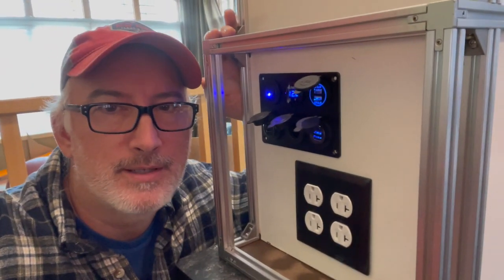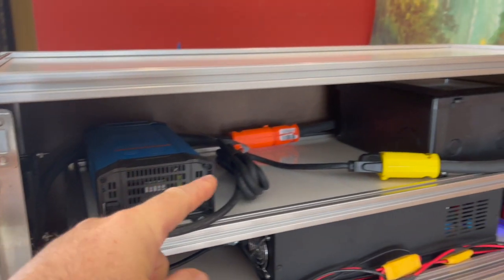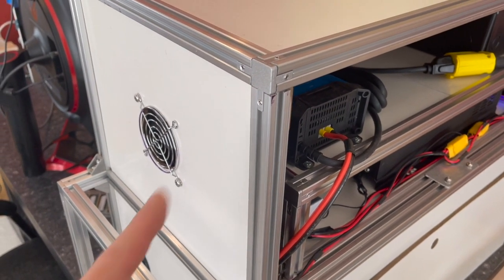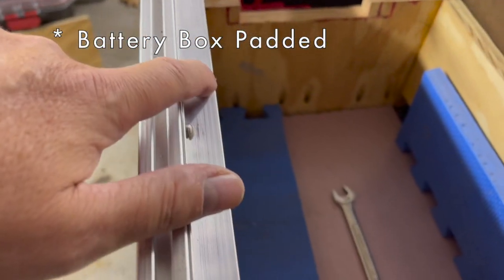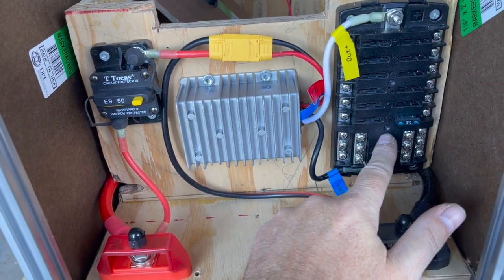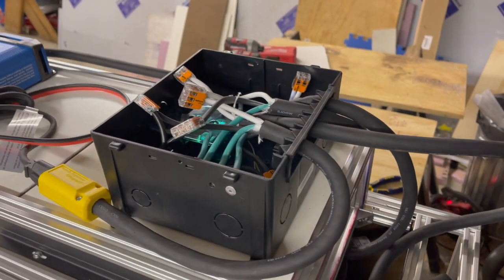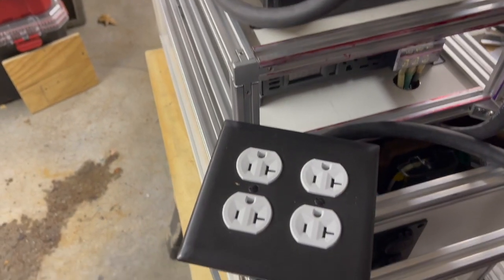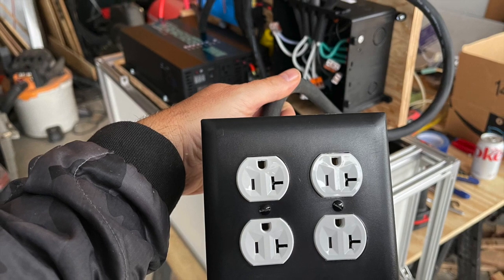2.5kWh LiFePO4 Battery Portable Power Station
Complete details of the 2.5kWh potable power station I built. This power station serves dual purposes: grid down power source and portable truck camping power source.

Build List:
Main Components
1. Ampere Time 24V 100Ah LiFePO4 Deep Cycle Lithium Battery, Built-in 100A BMS, 4000+ Cycles Rechargeable Battery, 280A Max, Perfect for RV/Camper, Solar, Marine, Overland/Van, Off-Grid Applications…
2. Victron Energy SmartShunt 500 amp...
3. Victron Energy Smart Battery...
4. Victron Energy Blue Smart IP22...
5. WZRELB Reliable 3000W Solar Power...

Automatic Transfer Switch
6. Go Power! TS-30 30 Amp Automatic...
7. 10FT 3 Prong Dryer Extension...

Battery Components
8. NSTART Boat Battery Cut/Shut Off...
9. 4 Post Power Distribution Block...
10. Recoil S1P-516 Busbar Single...
11. 2 AWG Gauge Red + Black Pure...

12 Volt DC Components
12. T Tocas 50 Amp Thermal Circuit...
13. uxcell New BIG-Size Voltage...
14. Blue Sea Systems 5026 Blue Sea...
15.

Fans and Temperature Controller
16. 80mm DC Fan 12V Computer Fan 80mm...
17. 80mm Computer Fan Filter Grills...
18. XH-W3001 Digital LED Temperature...